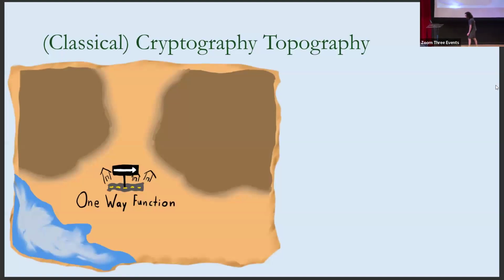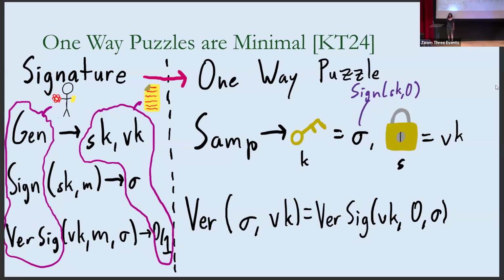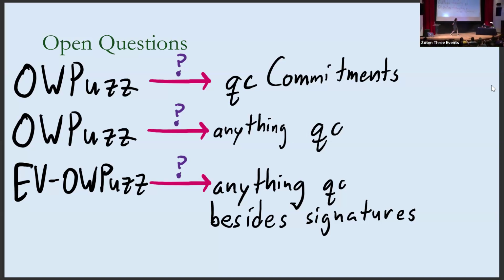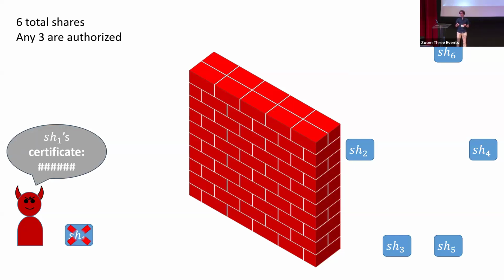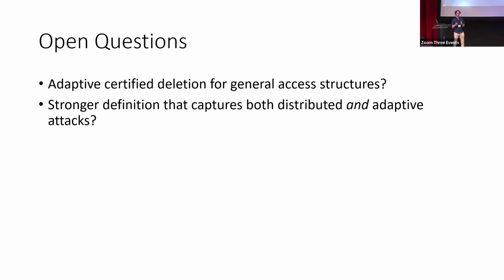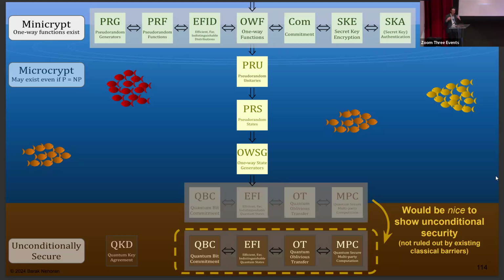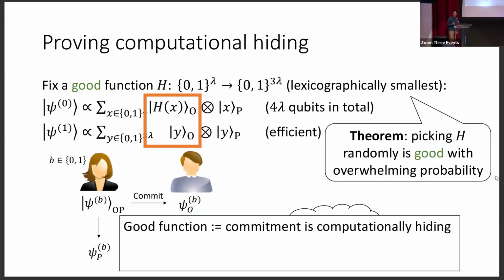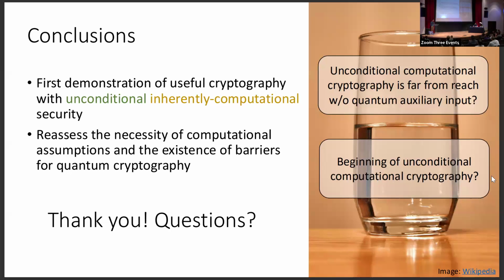Quantum Cryptography 1 (Crypto 2024)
Quantum Cryptography 1 is a session presented at Crypto 2024 and chaired by Dakshita Khurana.